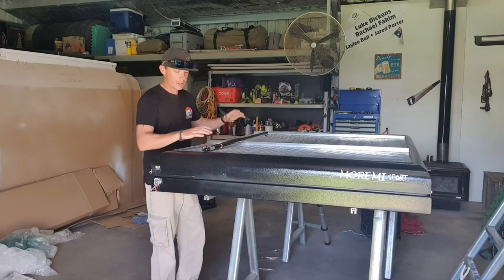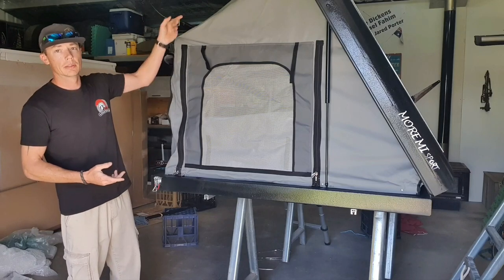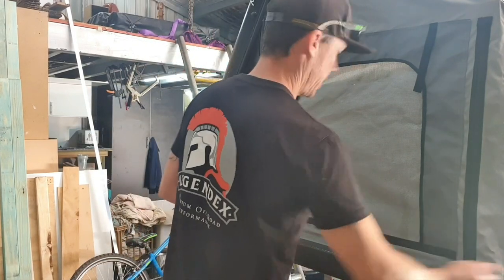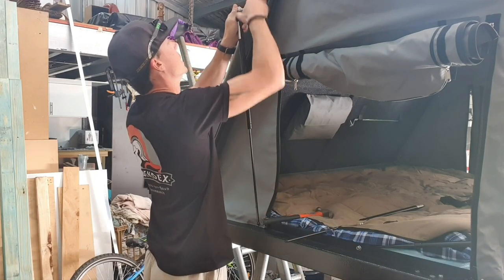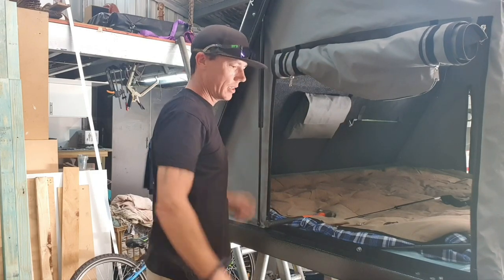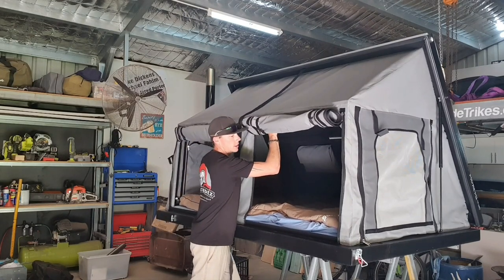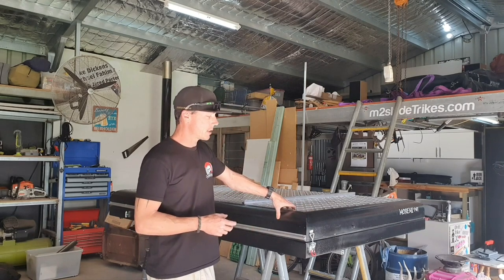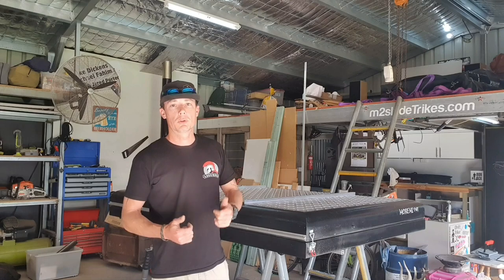How To Change Moremi Roof Top Tent Struts - AUCampers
How to change Moremi Sport roof top tent struts.
(This is only adviseable if you dont plan to utilize the 70kg carrying capacity on top)

This is our second roof top tent due to being so happy with he first one (The Extreme Lite). The ease of set up, pack down and space provided with the Moremi Sport is not only quick and very easy BUT it is also one of the lightest on the market only coming in at 49kg -51kg.
For more info on the Moremi Sport head over to the Bundutec website.

The only reason we changed to the new design was because it was better suited to our setup. With the 23zero 270 degree Falcon Awning

TC boxes 1200 canopy

Kickass Batteries, ensuite and fridge

Iplay Dirty Apparel